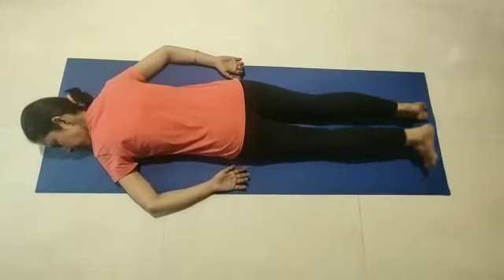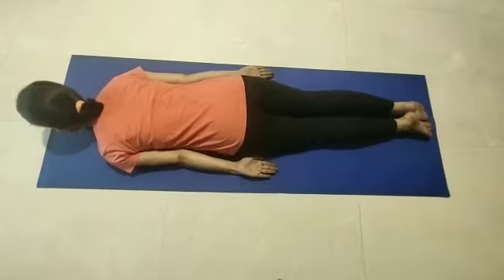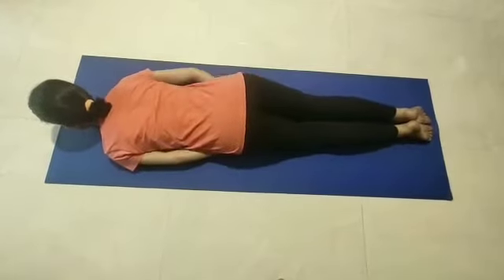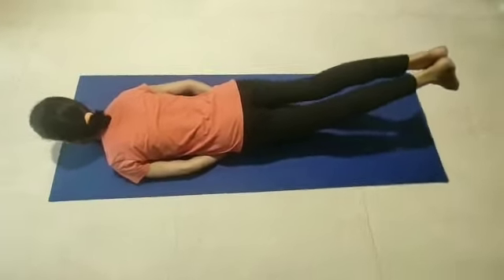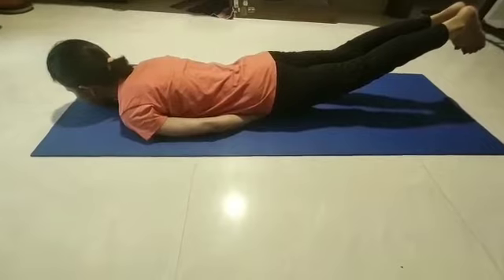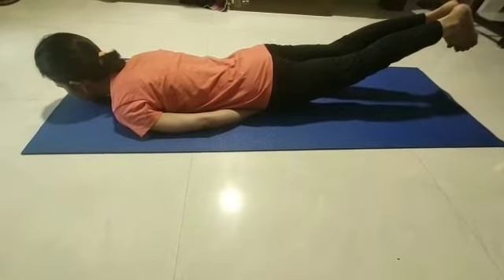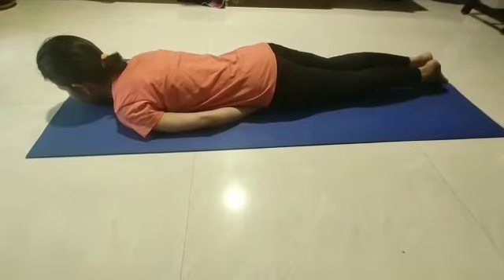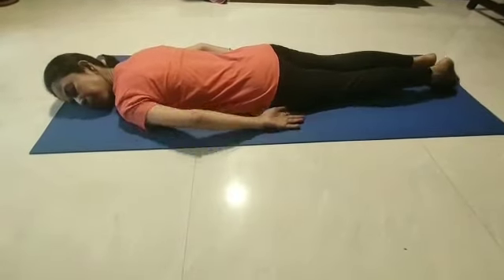Shalabhasana- The Locust Pose